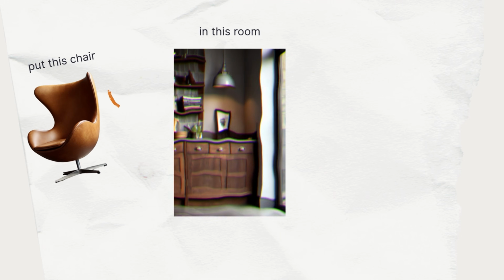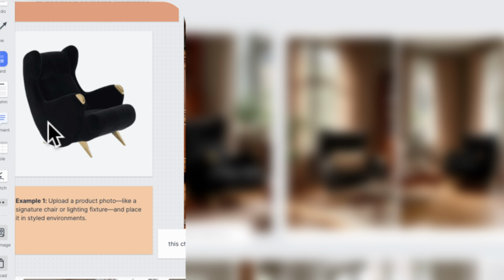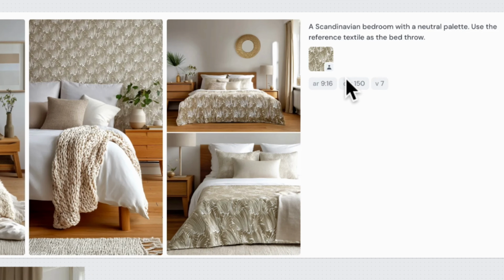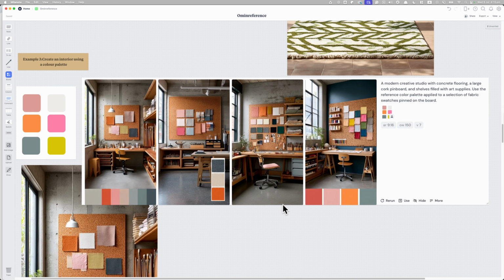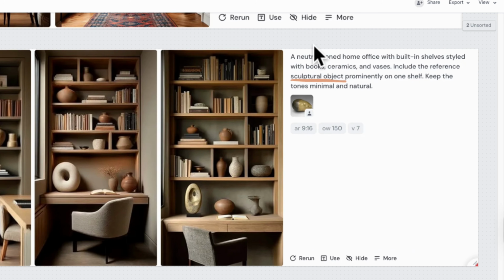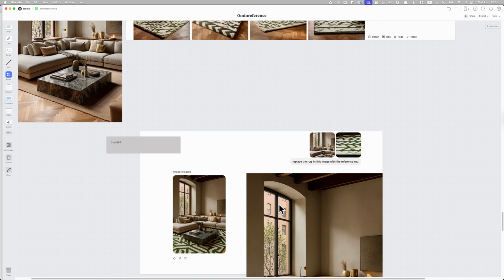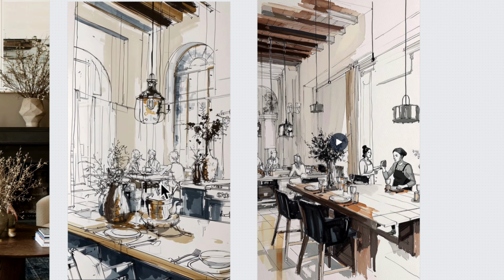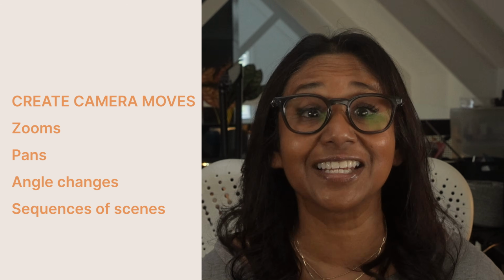MidJourney’s Most Profitable Feature (and How to Use It)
Ready to build an AI-powered design business that runs smoother, books clients faster, and sets you apart? Work with me in my Design for Success program.

Come join the Design Success Circle—my FREE private community where I share behind-the-scenes tips, bite-sized videos, and in-depth workflows for using AI in your interior design business. If you want the real how-to and support to make it work, this is the place to start.

Chapters
00:00 Intro
00:27 What is OmniReference
00:52 Why This Matters for Interior Designers
01:24 How It Works
02:29 Use Cases and Workflows
16:37 Troubleshooting
17:54 Limitations
18:27 What Next?